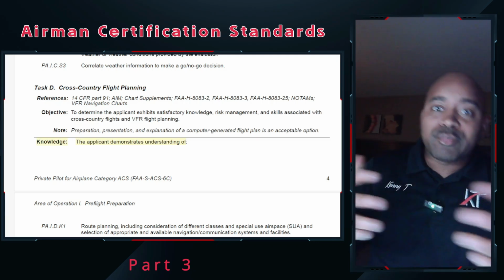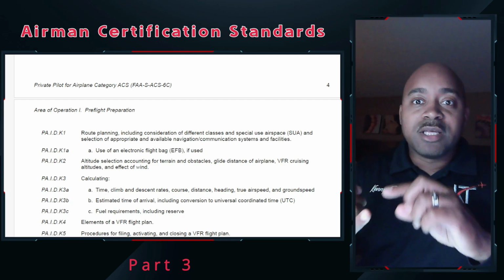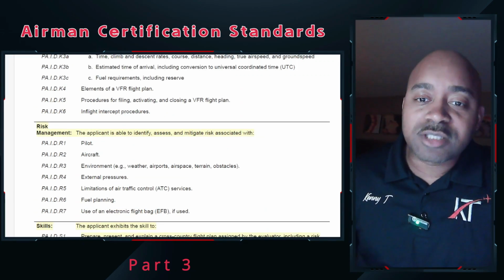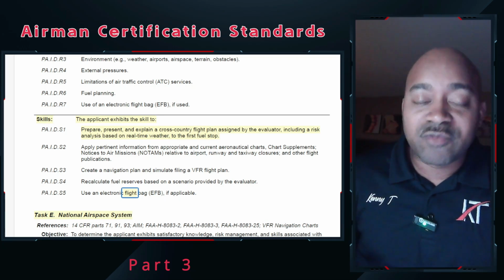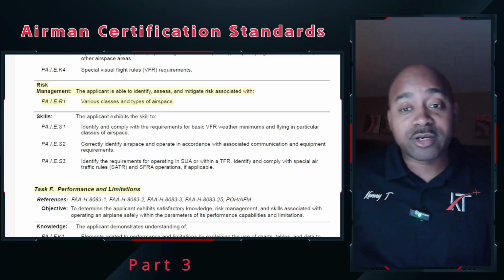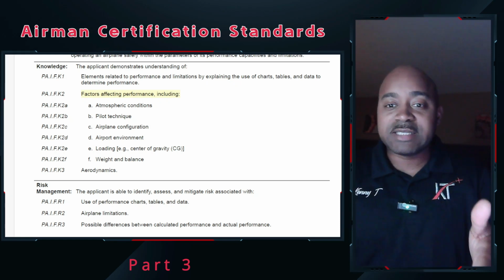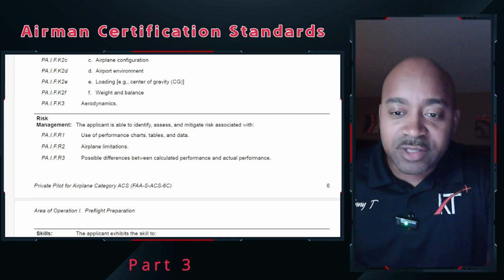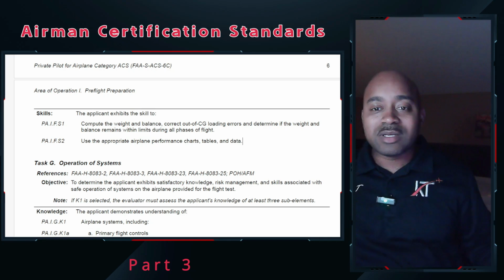Checkride Standards for flight planning ( part 3 )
KT makes the ACS easy to understand